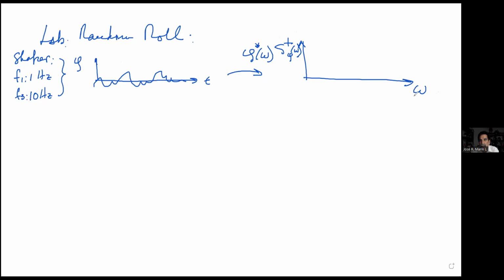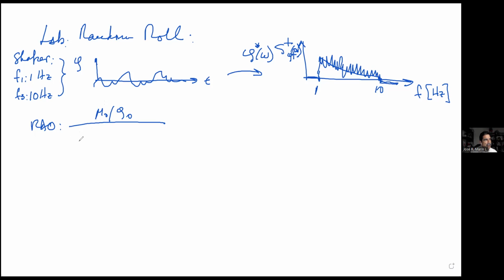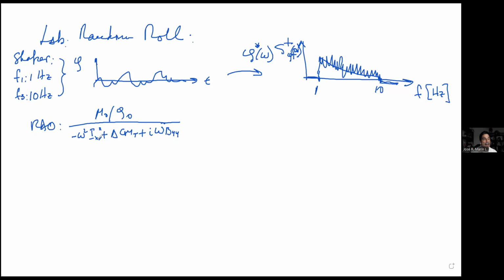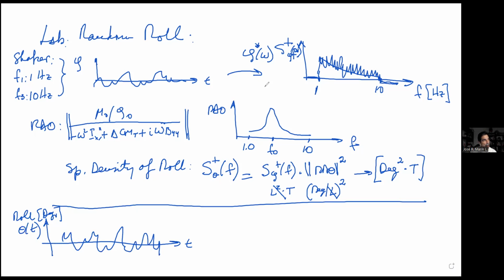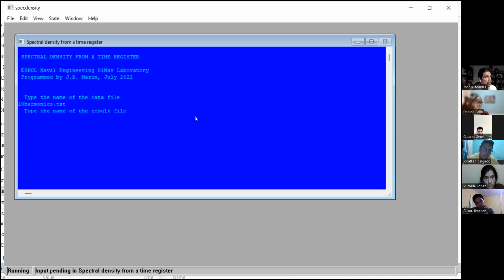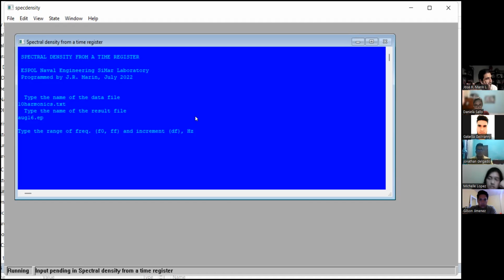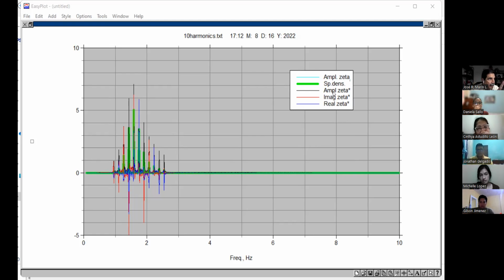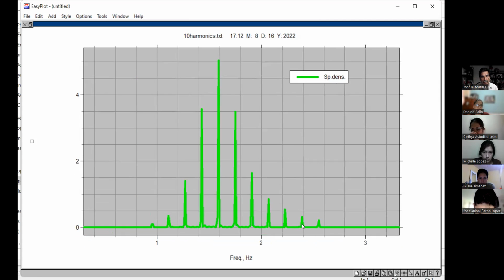Ships response to irregular seas 6.1-6.2-6.5 Random response Lab